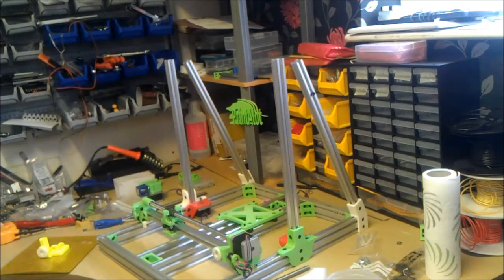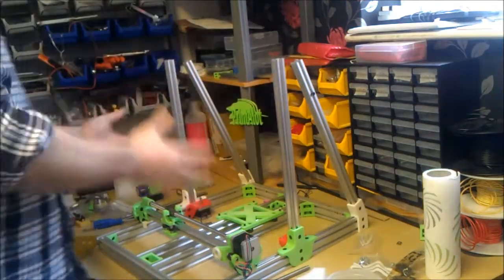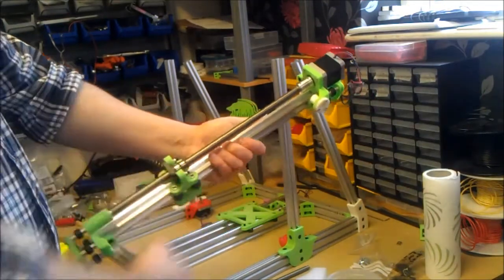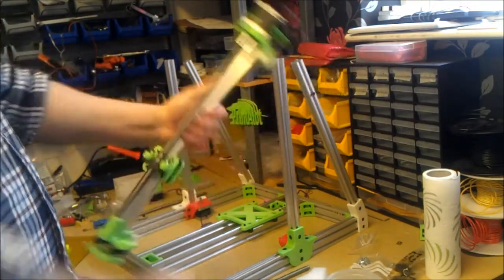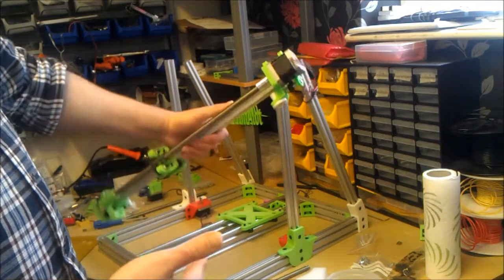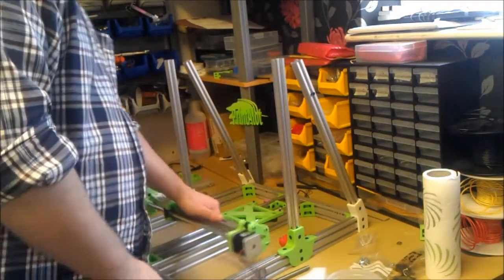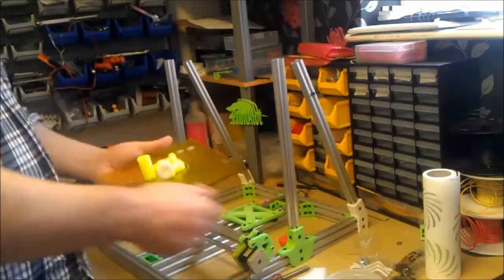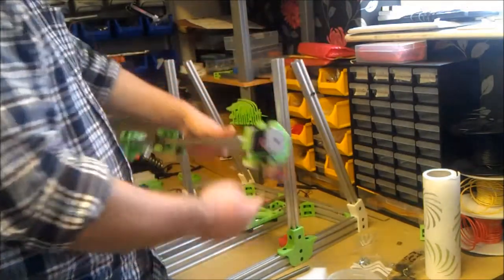Lautr3k build update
I have had to remix the X ends with 50% infill